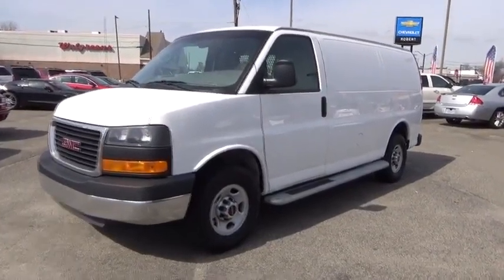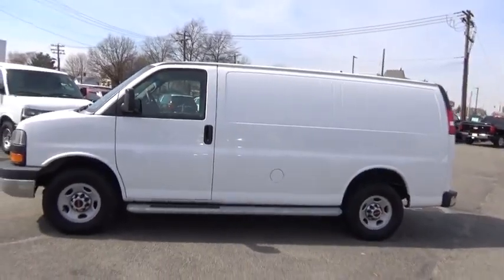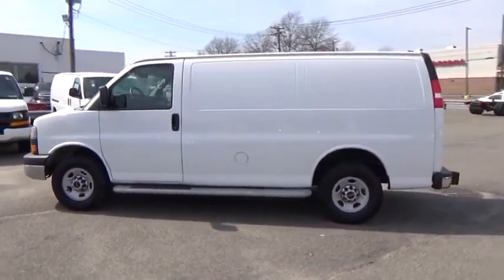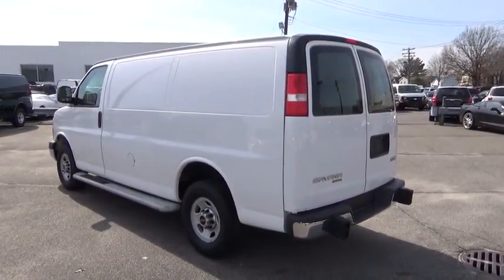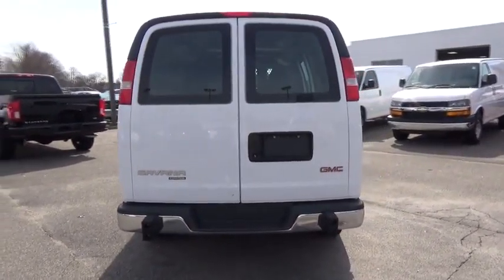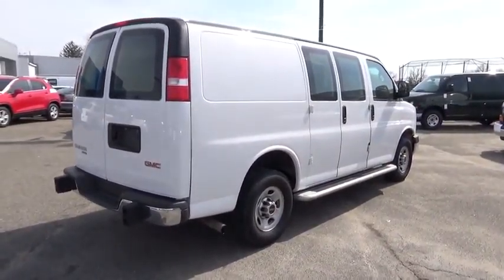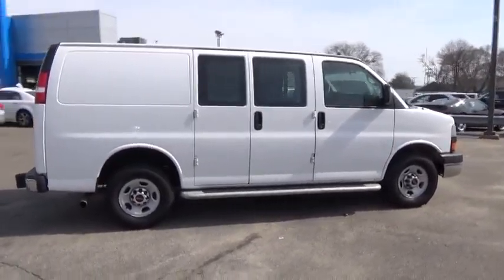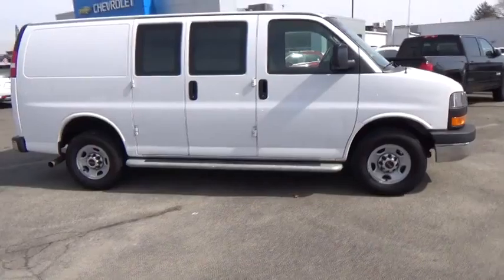2015 GMC Savana Cargo Van Hicksville, Huntington, Levittown, Freeport, Westbury, NY P8085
2015 GMC Savana Cargo Van
2015 GMC Savana Cargo Van  - Stock#: P8085 - VIN#: 1GTW7FCFXF1901646

AUDIO SYSTEM FEATURE  USB PORT,ENGINE  VORTEC 4.8L V8 SFI,Bumpers  front and rear painted Black with step-pad (Deleted when (ZR7) Chrome Appearance Package is ordered.),Door  swing-out passenger-side  60/40 split,Glass  Solar-Ray light-tinted  all windows,Grille  Black composite with single rectangular halogen headlamps (Not available with (ZR7) Chrome Appearance Package.),Headlamps  single halogen (Not available with (ZR7) Chrome Appearance Package.),License plate kit  front,Mirrors  outside manual  Black,Wipers  front intermittent wet-arm with pulse washers,Assist handle  front passenger,Console  engine cover with open storage bin,Cup holders  3 on the engine console cover,Defogger  side windows,Floor covering  full-length Black rubberized-vinyl (Not available with (YF2) Ambulance Package or (RFM) rear floor covering delete.),Headliner  cloth  over driver and passenger,Instrumentation  analog with speedometer  odometer with trip odometer  fuel level  voltmeter  engine temperature and oil pressure,Lighting  interior with 4 dome lights 1 overhead and 3 LED's on cross members in cargo area  includes defeat switch and door handle-activated switches (When (UF2) Savana Pro Enhanced Lighting Package is ordered  2 LED lights are replaced with fluorescent lights.),Oil life monitor,Steering wheel  steel sleeve column with theft-deterrent locking feature  Black,Theft-deterrent system  vehicle  PASS-Key III,Trim panels  hinged rear side doors and hinged rear doors,Visors  driver and front passenger  cloth  padded,Warning tones  headlamp on and key-in-ignition,Alternator  105 amps,Battery  600 cold-cranking amps  maintenance-free with rundown protection and retained accessory power,Body  standard,Brakes  4-wheel antilock  4-wheel disc,Engine  Vortec 4.8L V8 SFI (285 hp [212.5 kW] @ 5400 rpm  295 lb-ft of torque [398.3 N-m] @ 4600 rpm) (Includes external engine oil cooler. Reference the Engine/Axle page for availability.),Exhaust  aluminized stainless-steel muffler and tailpipe,Frame  full-length box ladder-type,Fuel tank capacity  mid-frame and approximately 31 gallons (117.3L),GVWR  8600 lbs. (3901 kg) (Standard on TG23405 or TG23705 models. Reference the Engine/Axle page for availability.),Rear axle  3.42 ratio (Required with (L20) Vortec 4.8L V8 SFI engine  (L96) Vortec 6.0L V8 SFI FlexFuel or (LC8) Gaseous 6.0L V8 SFI engine. Reference the Engine/Axle page for availability.),Rear wheel drive,Steering  power,Suspension  front independent with coil springs and stabilizer bar,Suspension  rear hypoid drive axle with multi-leaf springs,Transmission oil cooler  external (Included and only available with (L20) Vortec 4.8L V8 SFI engine or (L96) Vortec 6.0L V8 SFI FlexFuel engine.),Audio system  radio provisions only. Includes alarm warning chimes  radio wiring harness  radio antenna and 2 front door speakers,Brake/transmission shift interlock  for automatic transmissions,Daytime Running Lamps,Door beams  steel-side,StabiliTrak  traction assistance and vehicle stability enhancement system,